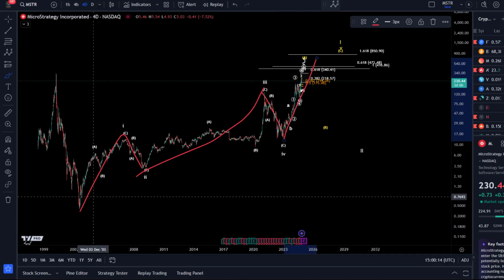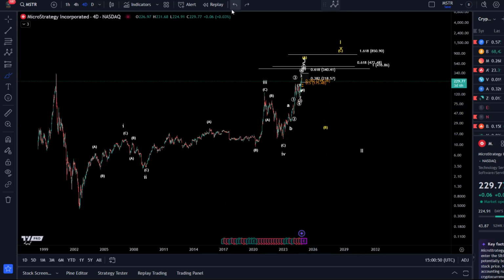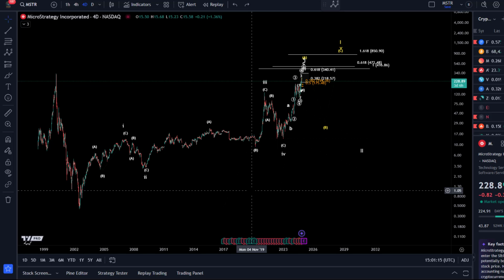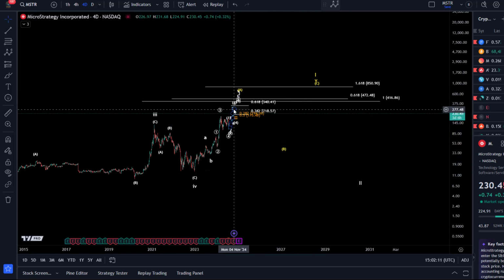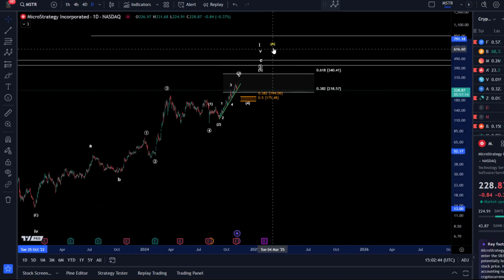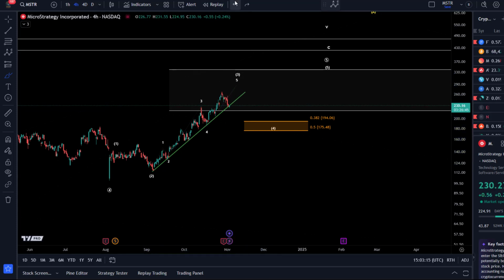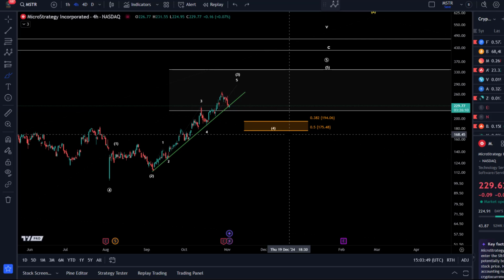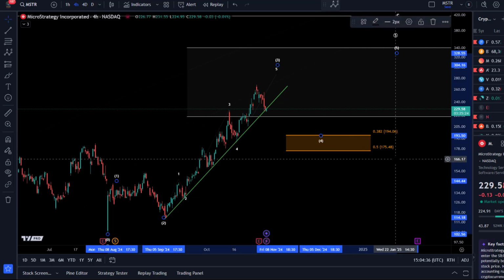MicroStrategy MSTR Technical Analysis Today - Elliott Wave Technical Analysis and Price Prediction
Trade with Trading212:
Receive shares worth up to $100:

--- CRYPTOCURRENCIES: ---

Trade on Coinbase:
Receive $10 in BTC (see terms on website):

Code: WE4091